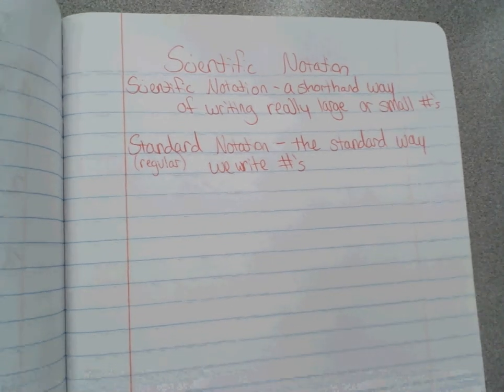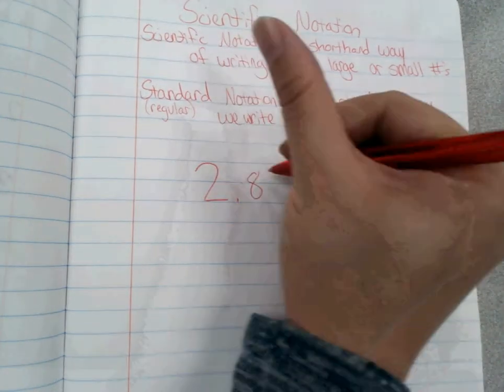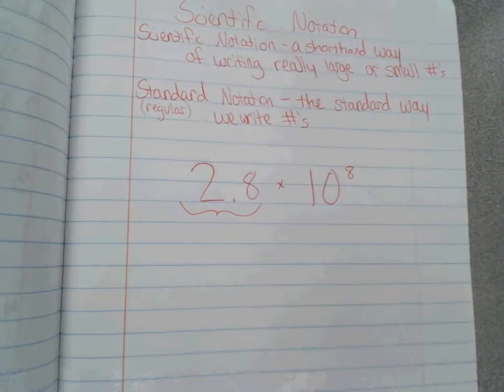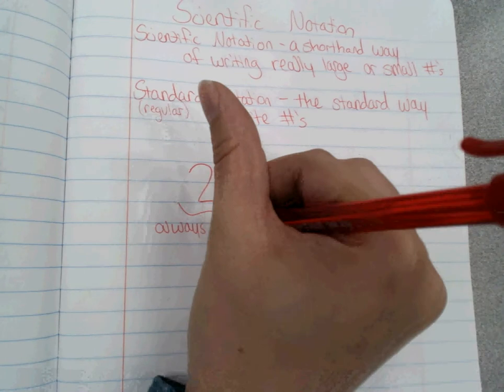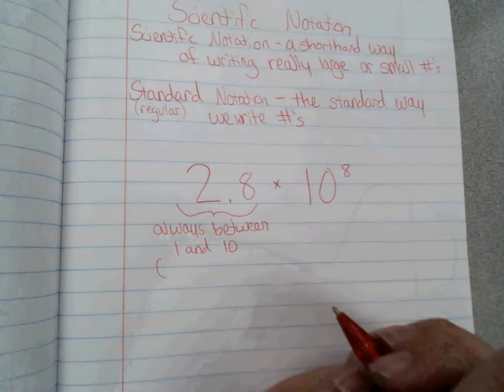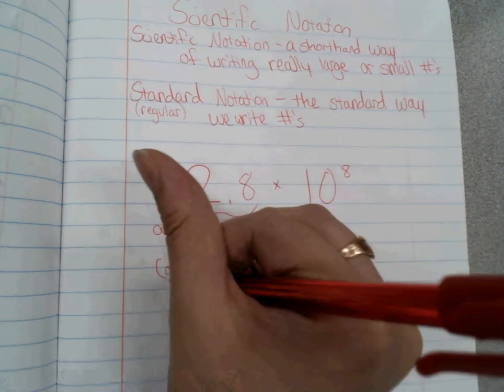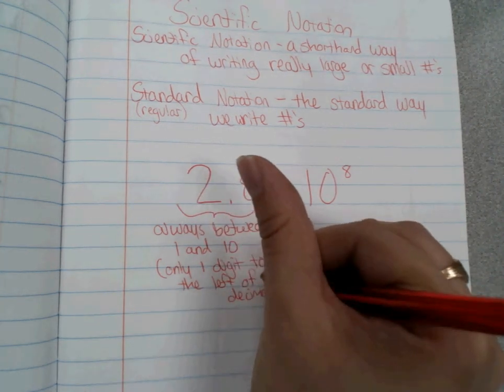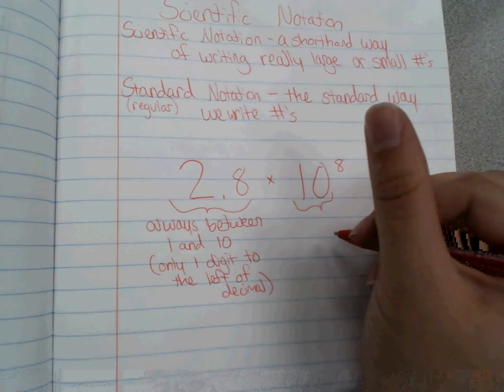Scientific Notation Basics Part 1